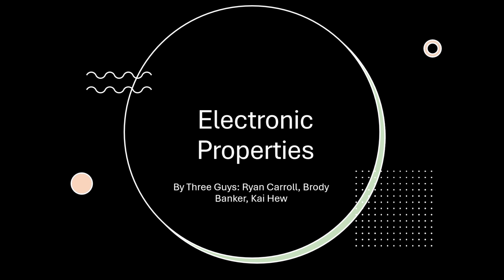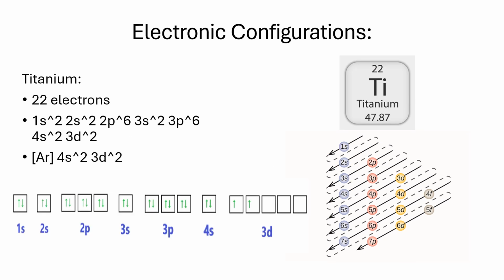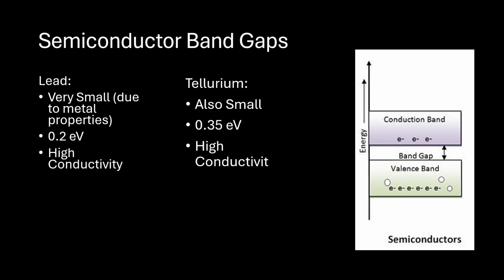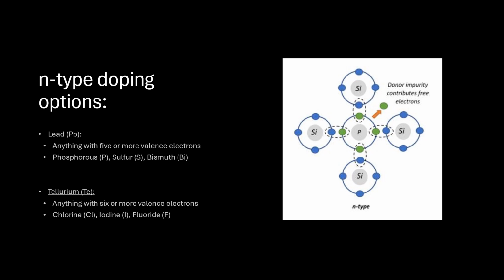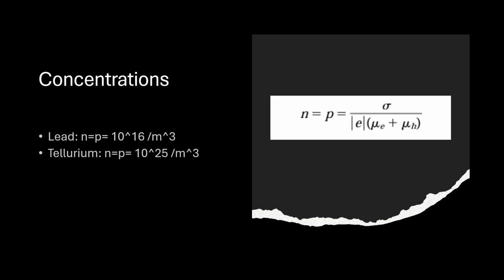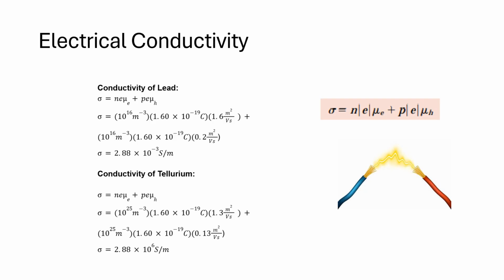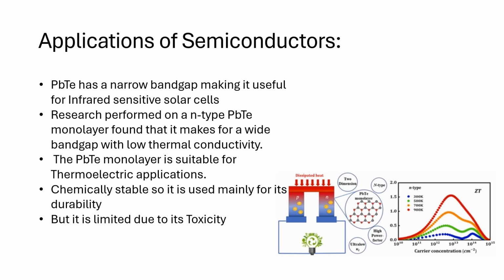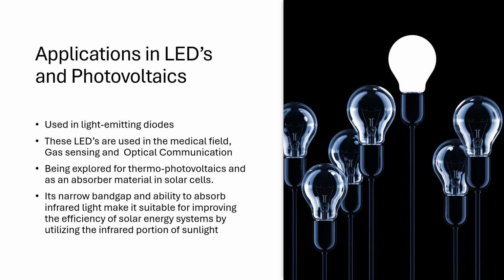"Exploring Semiconductor Properties: Bandgaps, Doping, and Applications in LEDs & Solar Cells"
In this video, we cover:

The electronic configurations of isolated atoms in metals and semiconductors.
Bandgap analysis of semiconductors.
Strategies for p-type and n-type doping with specific elements.
Understanding intrinsic semiconductor properties: mobilities, concentrations, and electrical conductivities of free electrons and holes.
Real-world applications of semiconductors in electronics, LEDs, and photovoltaics.
By-
Ryan Carroll,
Brody Banker,
Kai Hew.